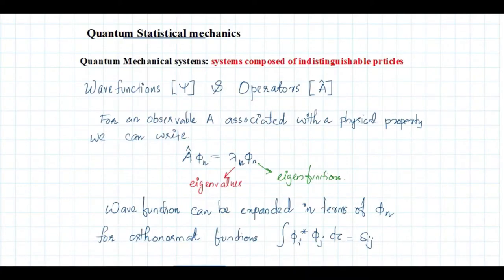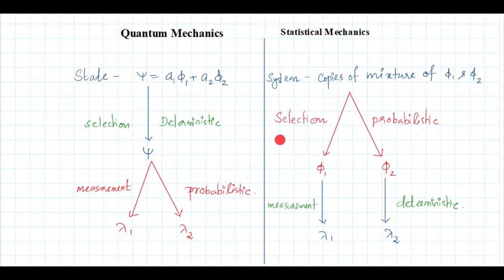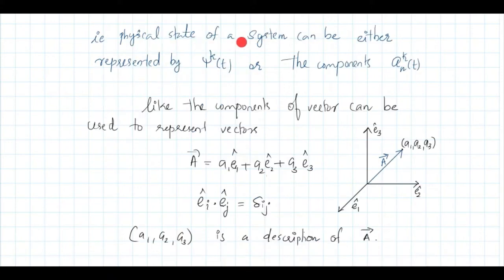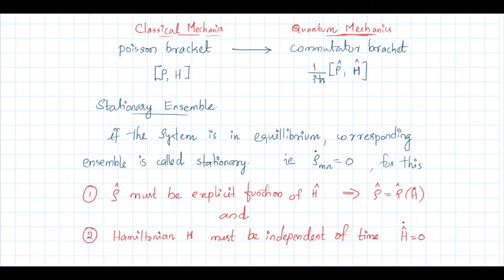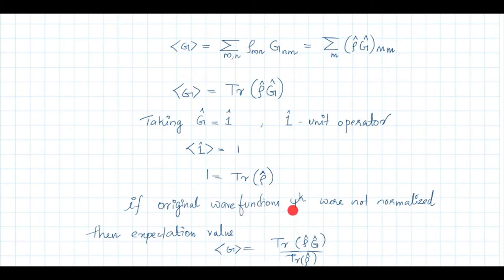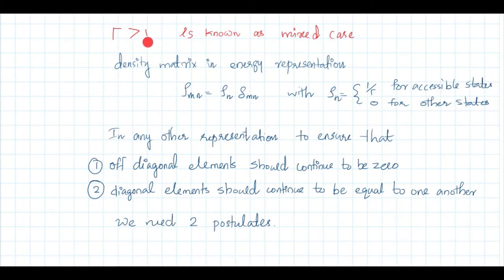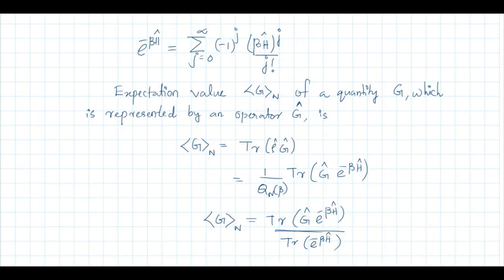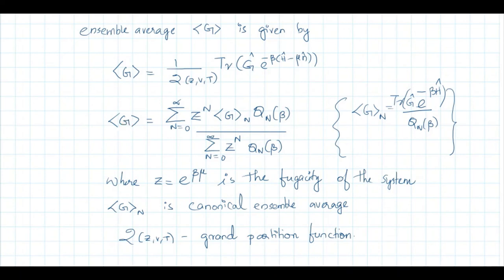Density matrix: Statistical mechanics 20 reference R K Pathria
Description of Density matrix and procedure for calculation of  density matrix as well as expectation values of observables in different ensembles